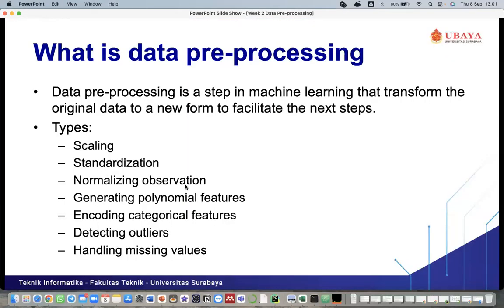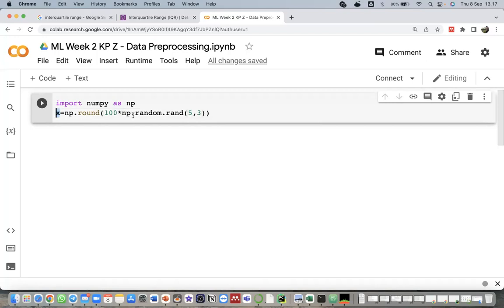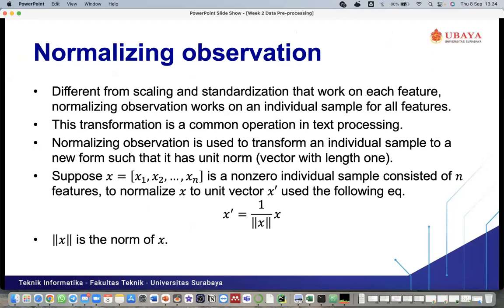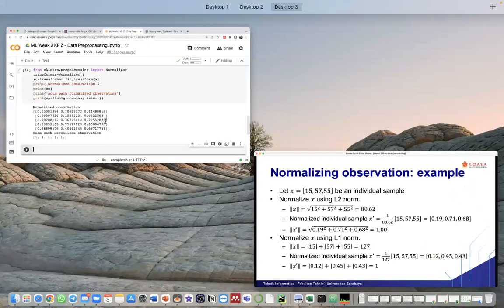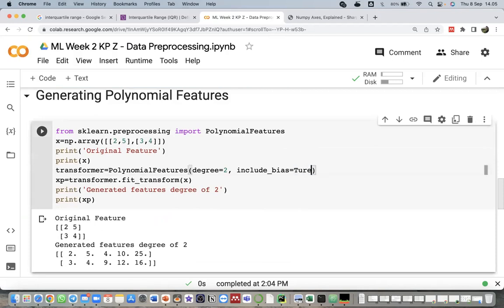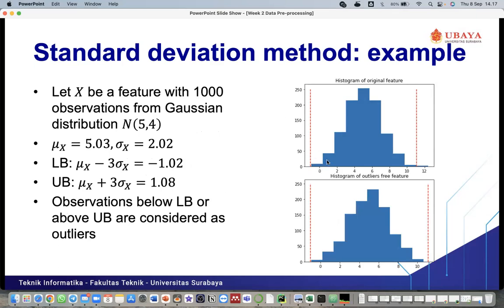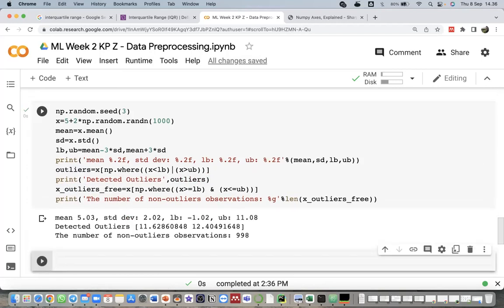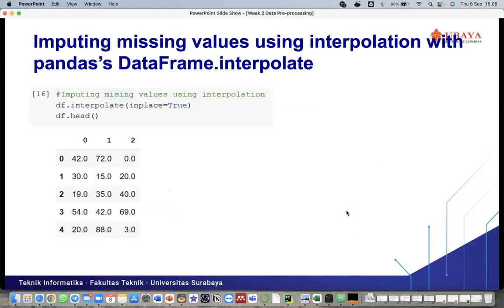ML Week 2 KP Z - Data Preprocessing